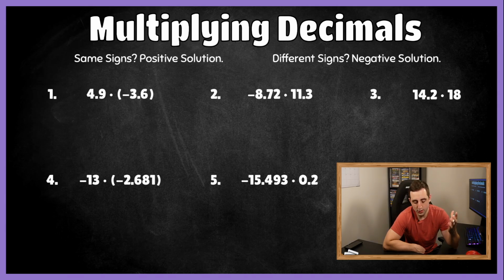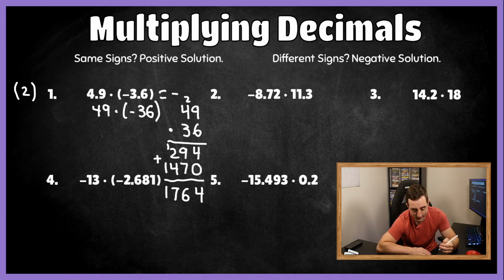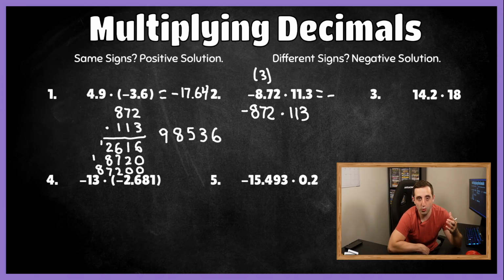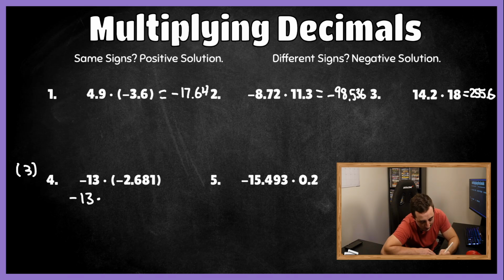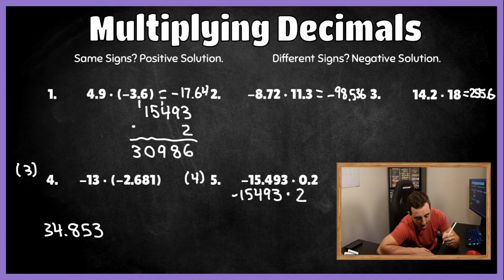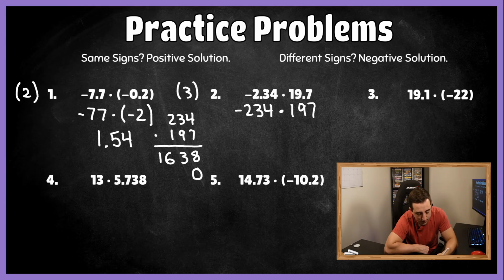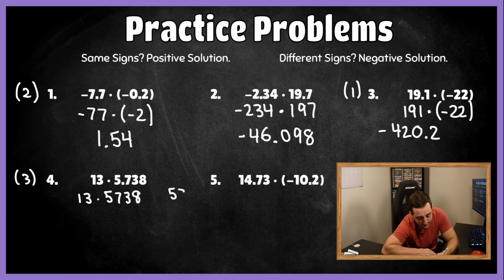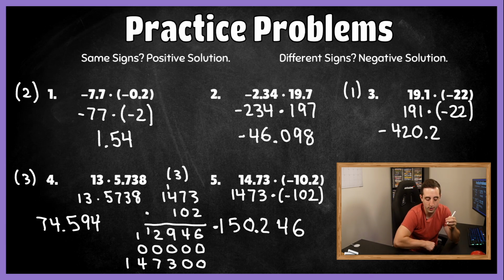How to Multiply Decimals (Positive & Negative)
In this video, we discuss how to multiply decimals by decimals with negatives step by step. Remember if your numbers have the same signs, then your solution will be positive. Whereas if your signs are different, then it will be a negative solution.

Always start by counting how many digits are behind the decimal points! It's a nice little trick to save you a headache when it comes to placing the decimal point in the final answer.

I hope this video helps you out in multiplying positive and negative decimals.